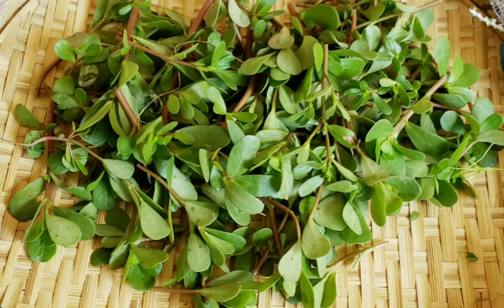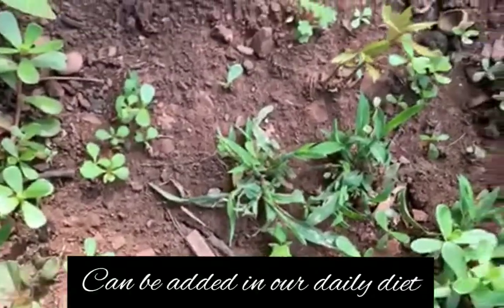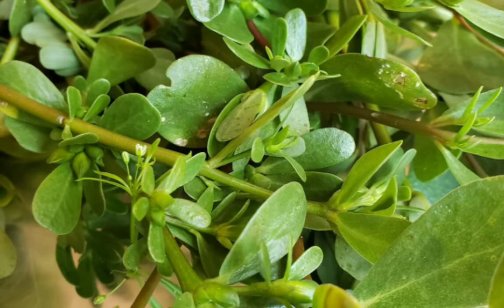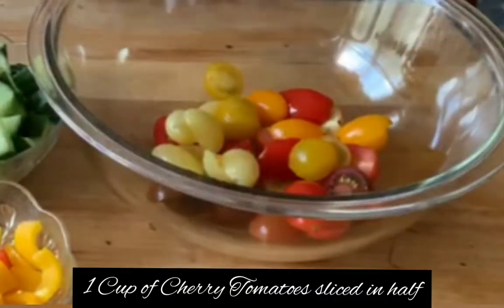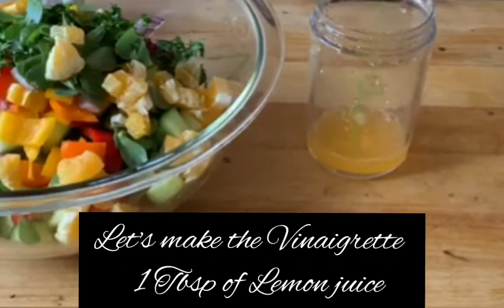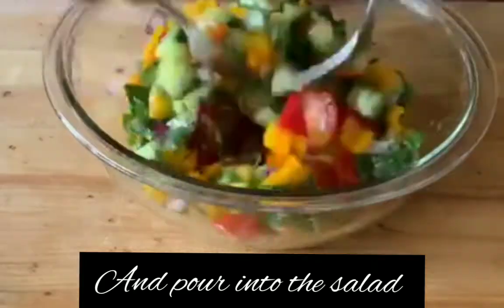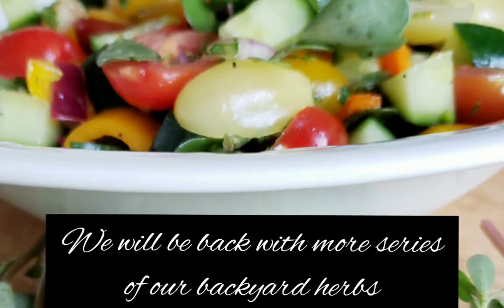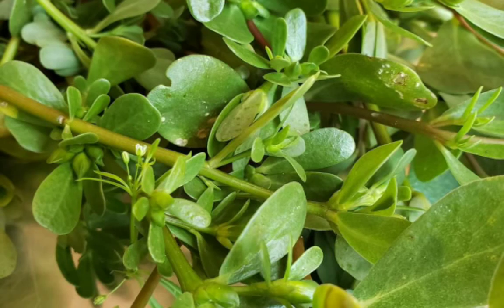Malbhog Xaakor Salad | Purslane Salad | Backyard Herbs #1 | Loniya Saag ki Salad | Nuniya Saag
Our Backyard Herbs - I was overjoyed to see so many varieties of herbs growing in our backyard as weeds in New Jersey, USA. Coming from Assam, a home of a variety of medicinal herbs and plants I couldn't resist myself from eating.
So I thought of making a series of these wonderful and nutritious herbs and sharing their importance, health benefits and simple recipes.
During this time of pandemic,  this herb increases the immunity of our body.

MALBHOG XAAK/ PURSLANE and its medicinal importance in our lives.
English Name: Little hogweed, Purslane, pigweed
Scientific Name: Portulaca oleracea
Family: Portulacaceae
Regional Names of Purslane
•Assamese: malbhog xaak • Bengali: nuniya saag• Gujarati: luni • Hindi: ghol, loniya, bonita
• Kannada: dodda goni soppu, kirugoni psoppu
• Kashmiri: kuna • Konkani: gol• Malayalam: koluppa• Manipuri:leibak kundo • Marathi: ghol
• Oriya: lunia • Persian: khurfa • Punjabi: dhamni, kulfa, lunak• Sanskrit: ghotaka, lonika• Tamil: koli-k-kirai, paruppu-k-kirai• Telugu: pedda pavilikura

Physical properties and occurrence:
Succulent herb. Leaves alternate, opposite, sub-opposite or whorled, ovate. Mostly appear clustered. Flowers yellow, terminal, solitary. Seeds appear like black tea powder and are often used to make some herbal drinks.
Approximately 40 varieties are currently cultivated. Grows up to 12-15 cm in height as a low-lying spread.

Medicinal properties:
• The stems, leaves and flower buds are all edible.
• Purslane contains more omega-3 fatty acids (alpha-linolenic acid in particular-- 300-400 mg per 100 gm of fresh leaves, ie. approx half a cup) than any other leafy vegetable plant. ω-3 fatty acids may reduce the risk of coronary heart disease, stroke, and help prevent the development of ADHD, autism, and other developmental differences in children. • It is an excellent source of Vitamin A (antioxidant) and helps improve vision.
• 4-5 spoons of it’s juice can stop blood-vomiting.
• Regular consumption helps strengthen kidneys, gallbladder and lungs.
• Juice of it’s leaves if consumed regularly helps dissolve kidney stones and pass it through urine.
• It’s seeds are very helpful in diseases of the kidney and the gallbladder.
• Regular consumption helps cure Gonorrhea.
• Juice of it’s seeds helps cure TB.
• Helps cure skin diseases and relieves skin from the burning sensation from fire-burns.
• Can be used by patients having diabetes.
• It acts as antiseptic. Leaves can be crushed and applied on cuts, wounds, etc
• Increases immunity in the body.

SALAD RECIPE
1 Cup Cherry tomatoes, sliced in half
1 Cup Cucumbers,  diced
1/2 Cup Bell Peppers, diced
1/4 Cup Red Onions,  diced
1 Tbsp Cilantro, chopped
1/4 Cup of Purslane leaves
1/4 Cup of oranges, diced

Orange Vinaigrette
1 Tbsp Lemon juice
1 Tbsp Olive oil
1/4 Cup Orange juice
Salt, Sugar( or honey is optional )and Pepper to taste.

Instructions - Pick the herb from your garden and soak in water with salt. The salt kills any tiny insect that's not visible to our naked eye. Wash the purslane herb and take the leaves out. You can add the stem if you don't mind. I prefer only leaves in my salad.
 In a bowl add in all the ingredients listed above. In a small bottle add the ingredients of the orange vinaigrette and give it a good shake so that everything blends very well. Pour it into the bowl and mix it well with a spoon or fork. Your nutritious salad is ready to be served simply as salad or as a side with any protein of your choice. Enjoy.

*** WARNING - PLEASE DO NOT EAT IF YOU ARE NOT SURE OF THE HERB.

Enjoy our other videos of

Do share your suggestions please. Also remember that whatever ingredients are measured and used our most important ingredient that cooking will be incomplete is our love in it.
Cooking with love, caring and sharing is always a part of us.

Farzana Rahman

KMusic: Sleepless In Gulustan
Musician: Ilya Truhanov